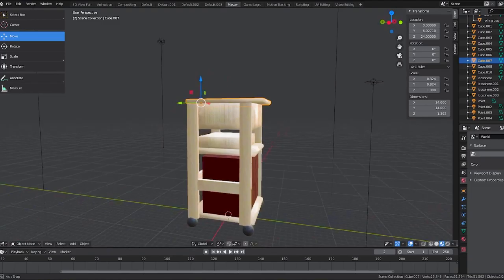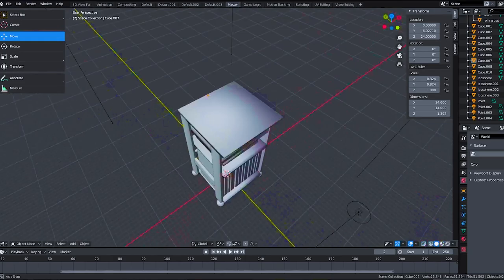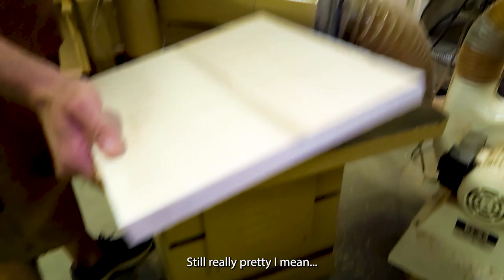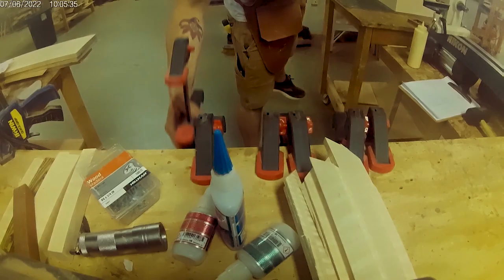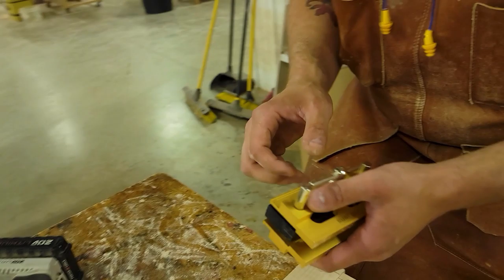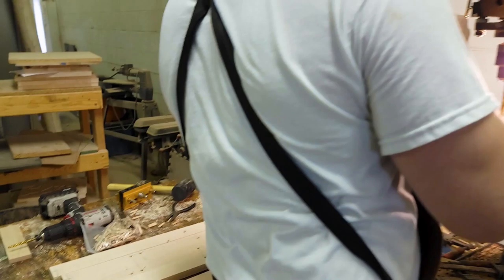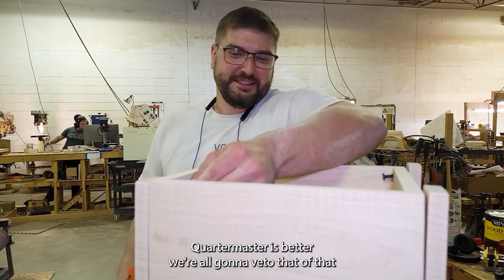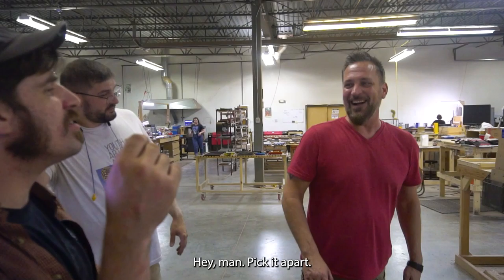Unleashed: The Rebarkening - Episode 1: Tabouret , a low stool or small table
Building our new furniture, so unpronounceable, we called it the Quartermaster instead.

The Dog Might Difference - Often Imitated, Never Duplicated.
We offer years of experience creating thousands of unique items since 2013. Our powerhouse creative team will knock your socks off every time with killer gaming gear that is in stock and ready to ship to your door.

We customize EVERYTHING. Sculpture. Engravings. Finishes. We do it all. And we back it up with outstanding customer service, a lifetime guarantee, and realtime tracking of custom orders.
And we do it all with the best materials available. No plywood. Ever.

That is the Dog Might Difference.